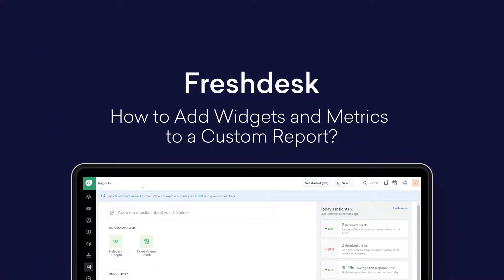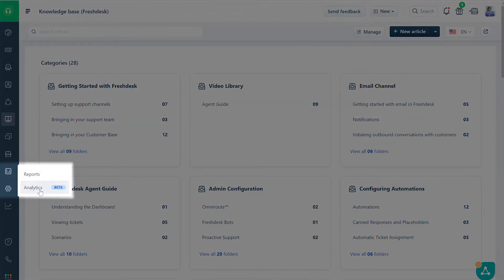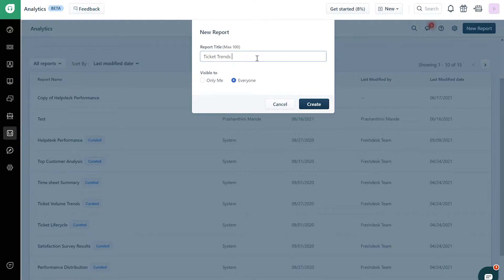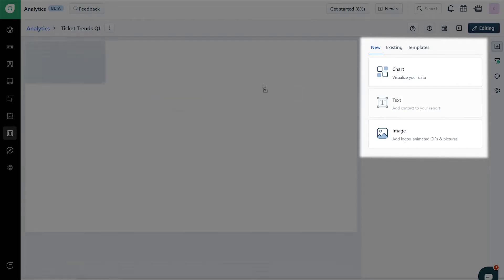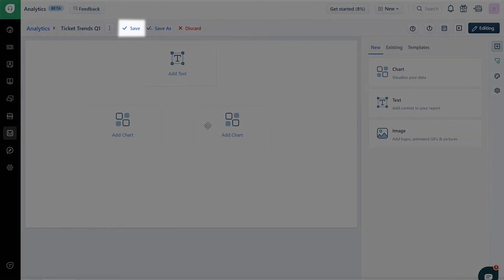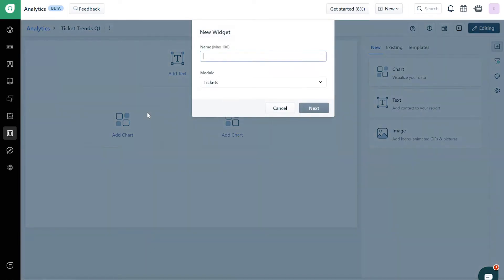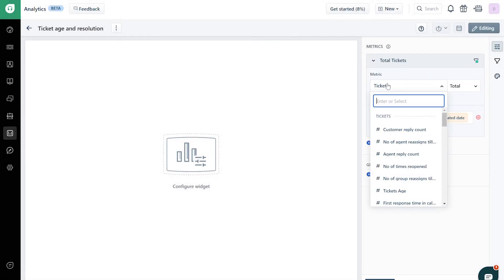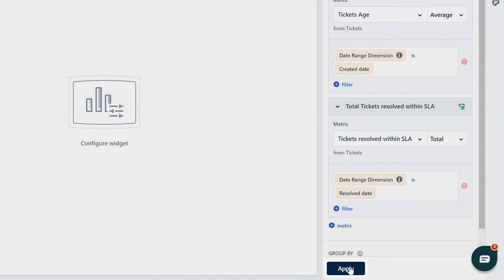How to Add Widgets and Metrics to a Custom Report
To create a custom report in Freshdesk Analytics, you need to add widgets and metrics. Watch the video to know more.